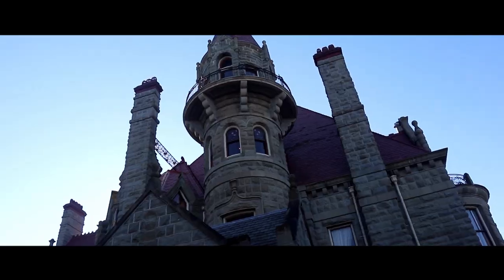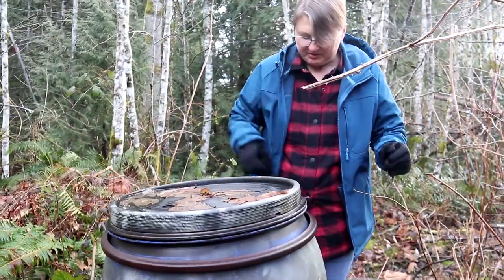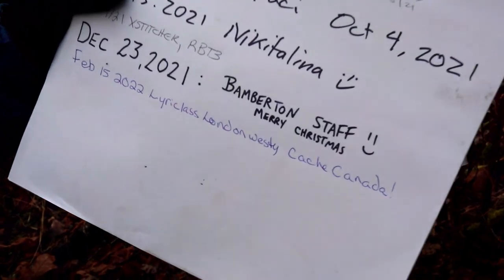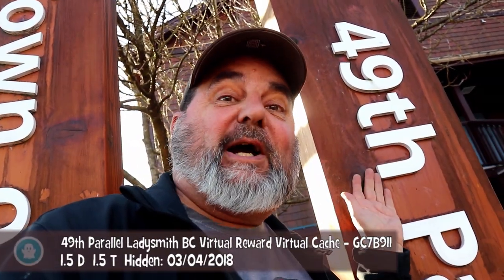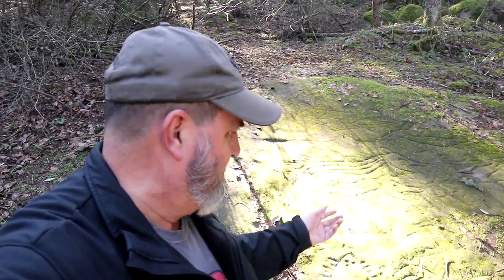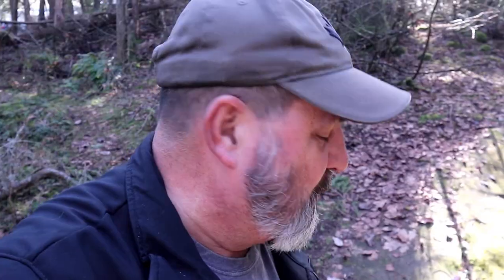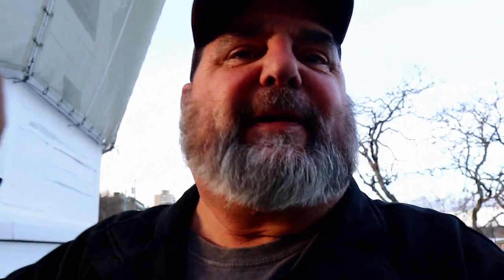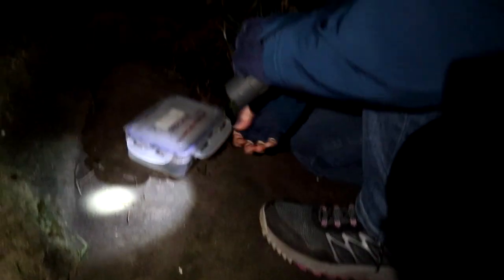Victoria to Nanaimo - Eating Nanaimo Bars in Nanaimo, BC - A Cache Tour - Episode 6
On this episode of Victoria and Vancouver Island a Geocaching Cache Tour we head north along the Trans Canada Highway to Nanaimo and parts north. We taste one of Canada's most special but maybe not commonly known desserts.

Nanaimo Bars

½ cup butter
¼ cup
5 tbsp cocoa
1 tsp vanilla
1 egg
1 cup coconut
2 cups graham cracker crumbs

Combine butter, sugar, cocoa, vanilla and egg in a pan over low heat.

Stir till custard like. Combine crumbs, cocoanut and nuts. Press into a 9x13 pan.

Icing

¼ cup butter
¼ cup milk
2 tbsp vanilla instant pudding
2 cups icing sugar

Mix milk and pudding then blend in icing sugar.

Spread over the chocolate mixture. Let stand for 10 minutes.

Chocolate topping

Melt 2 or 3 squares of semi sweet chocolate and 1 tbsp butter.

Spread over icing. Cut in squares when set.